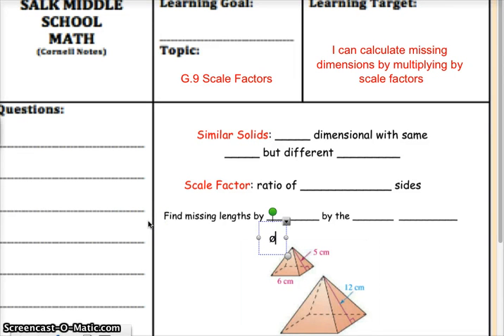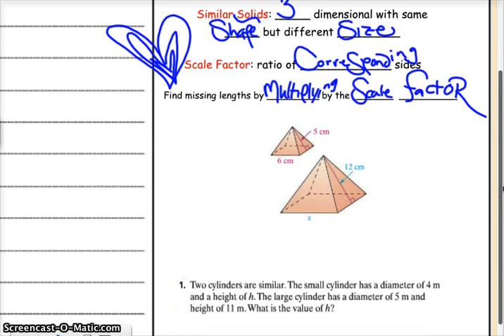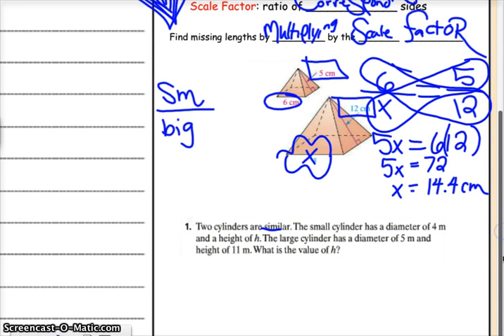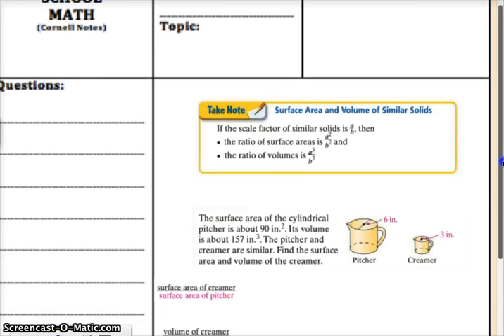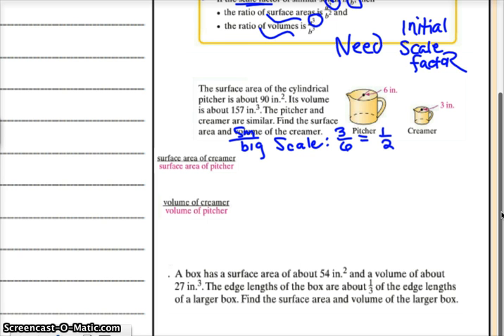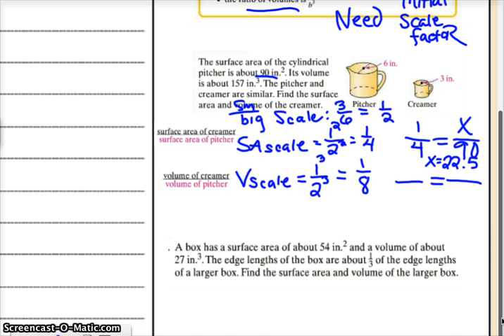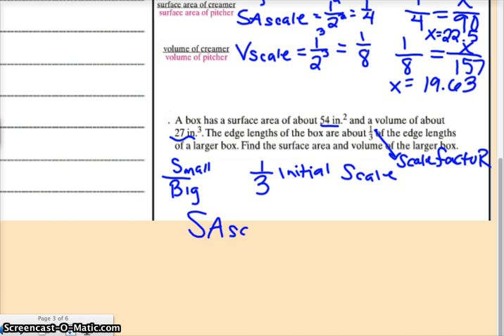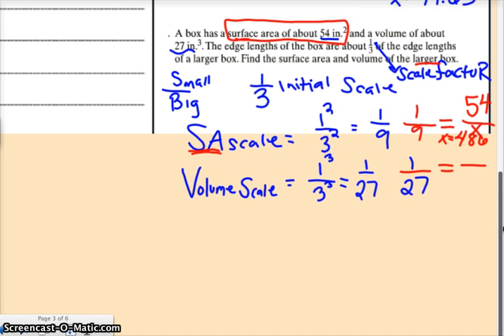G 9 scale factors and prisms